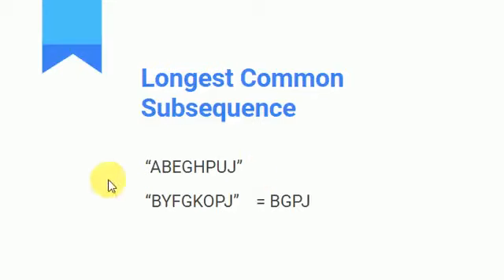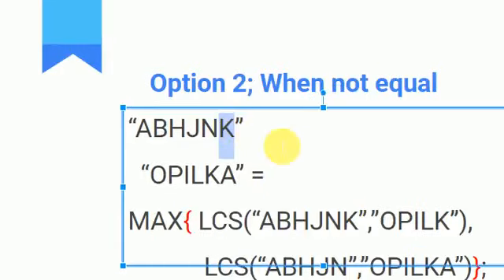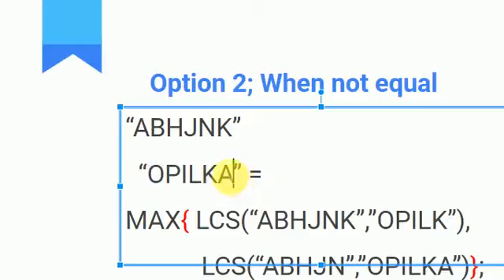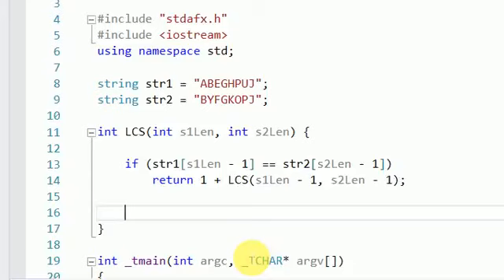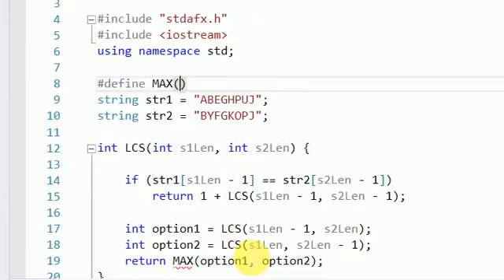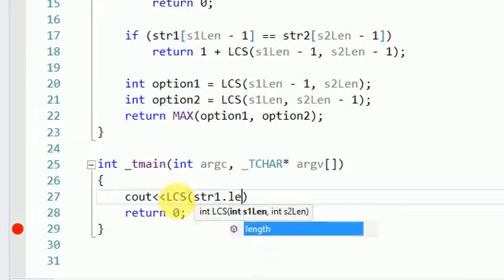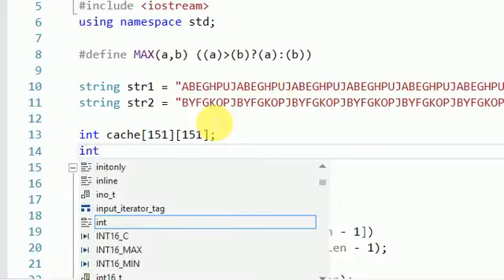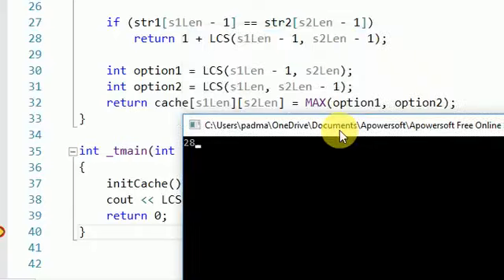Dynamic Programming - Longest Common Subsequence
Longest common subsequence Dynamic Programming technique explained in detail with coding example. Very familiar technique used for string problems.
This technique helps in identifying common longest subsequence in two strings. Coding example with detailed explanation.